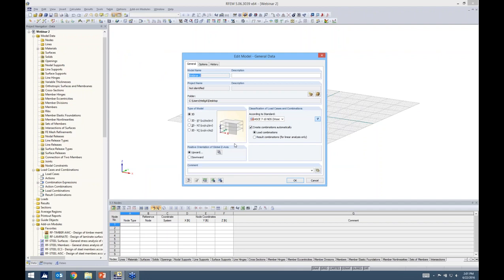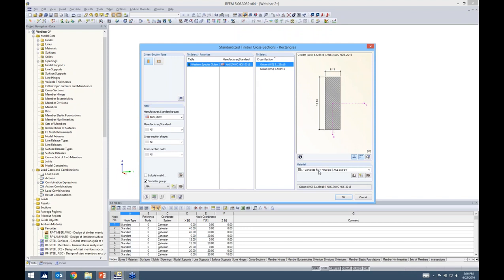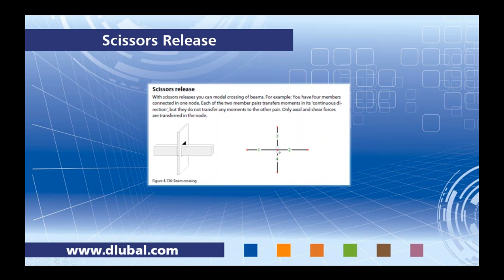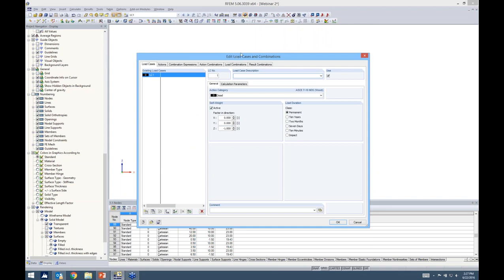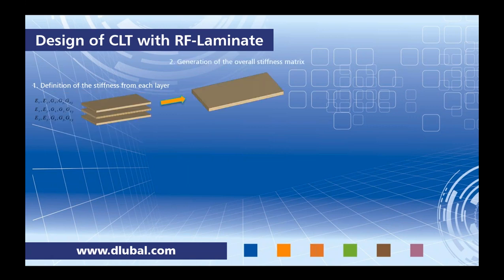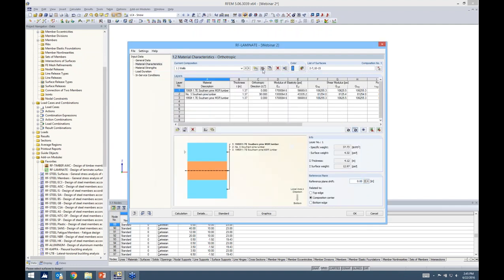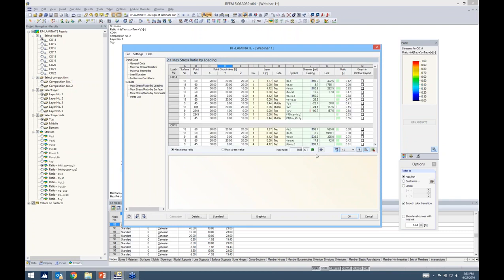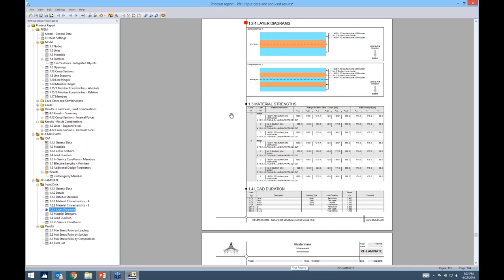[EN] Webinář: Posouzení prutů a CLT v programu RFEM podle NDS-2015 (USA)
Obsah:
- Modelování, zatížení a výpočet křížem lepeného dřeva a dřevěných nosných konstrukcí v programu RFEM
- Posouzení prutu podle NDS-2015 v modulu RF-TIMBER AWC
- Podrobná diskuse o výpočtu a návrhu CLT v modulu RF-LAMINATE